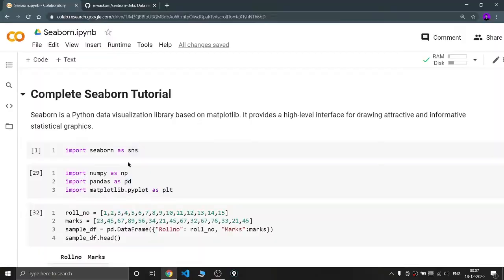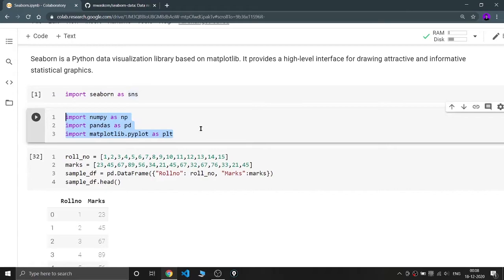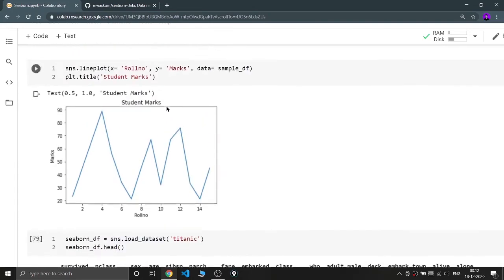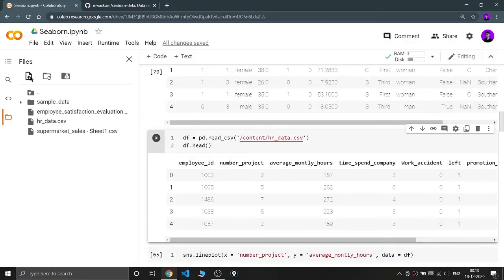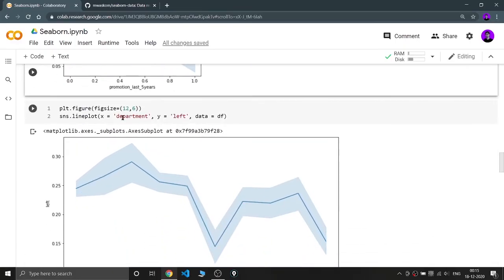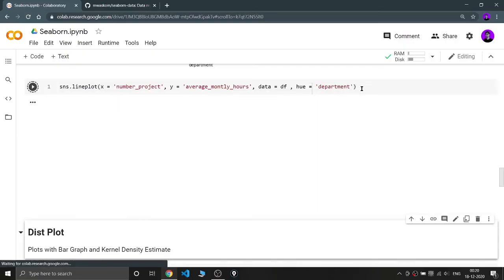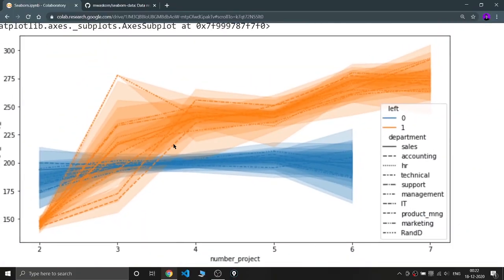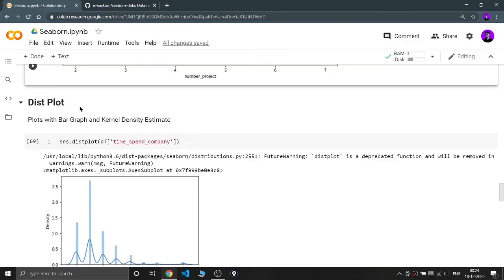Line Plot in Seaborn | Part 1 | Seaborn Complete Tutorial